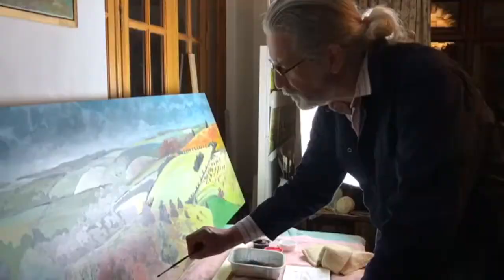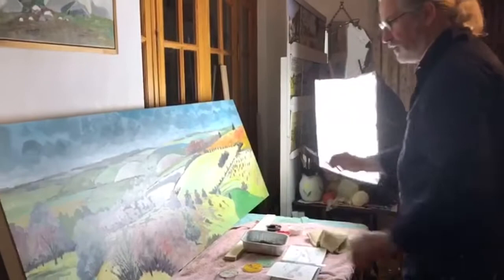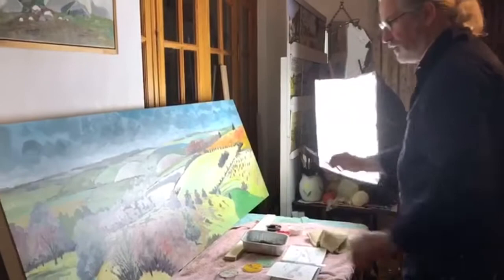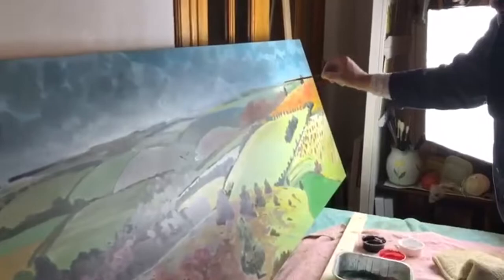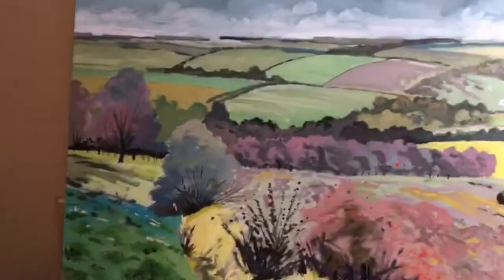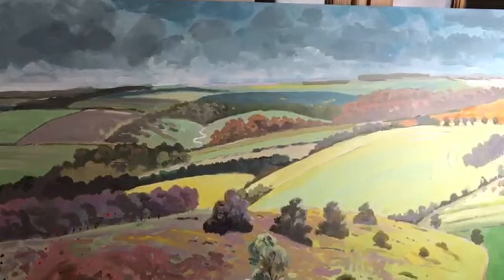A bigger picture....Great Dugdale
hope this helps some of you to consider painting bigger. This video shows how I painted on a large 72 x 24 inch plywood sheet. It shows the preparation stages, gluing a frame to the plywood and explains how the plywood was sealed. The painting is particularly large as it needs to be situated on a large wall. I used acrylic paints for 90 percent of the painting and added some finer detail using alkyd oils. The whole painting was then sealed with a coat of retouching varnish. Happy painting.